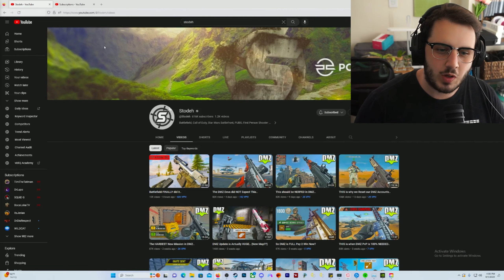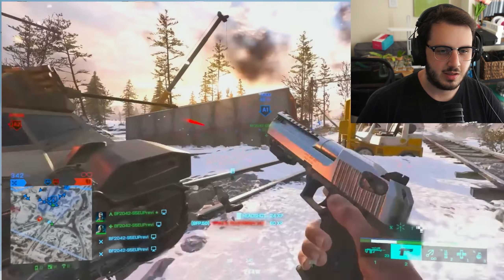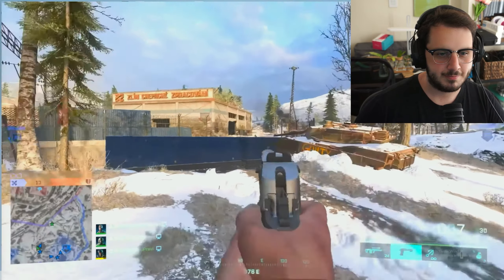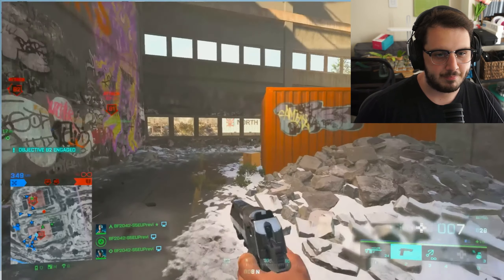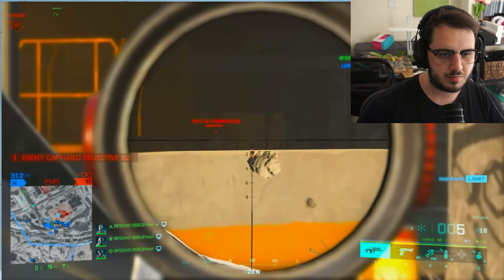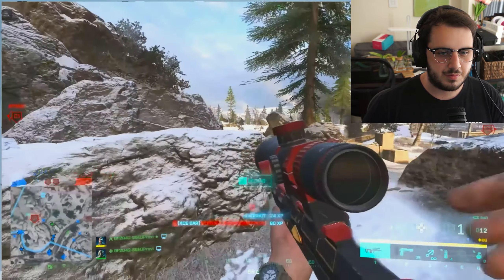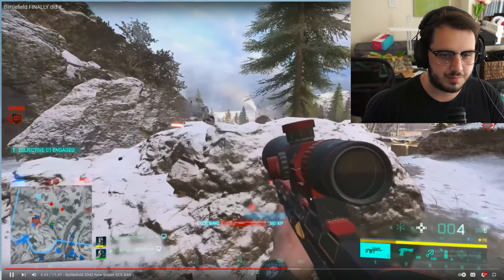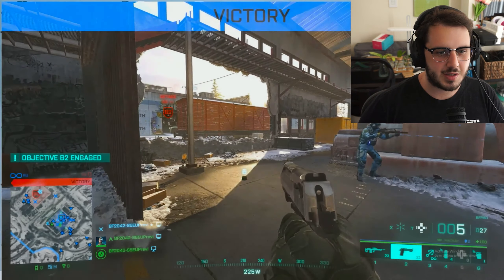REACTING TO THE BEST BATTLEFIELD 2042 SEASON??!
wassup guys so here's my Reaction to the NEWEST Battlefield 2042 Season! im hoping for good things out of this season. I'm hoping this isn't the last season we get on battlefield 2042 but if it is done Dice Can start working on Battlefield hardline 2 ;)